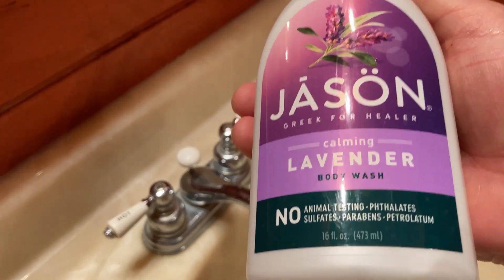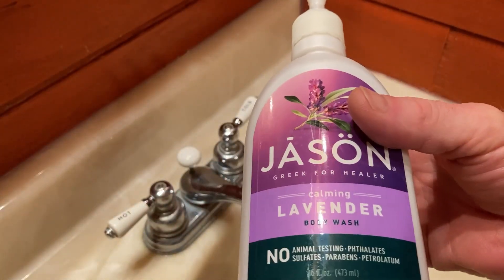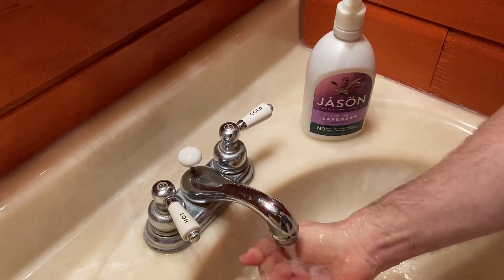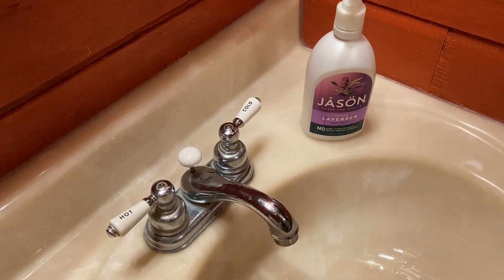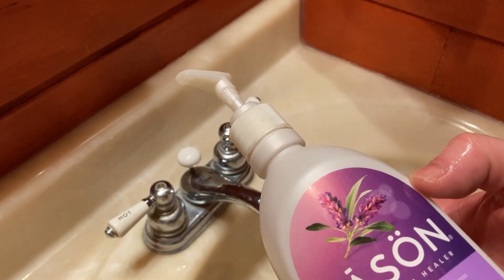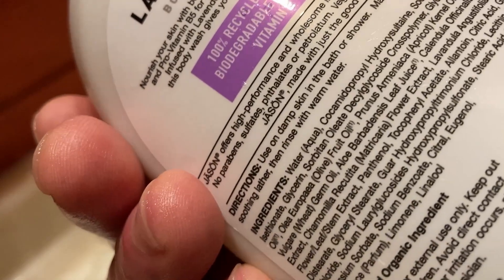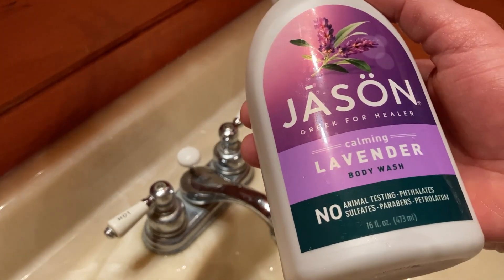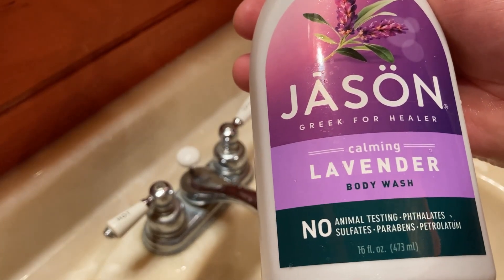Jason Natural Body Wash (Calming Lavender)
This is Jason Natural Body Wash. This one is Calming Lavender.